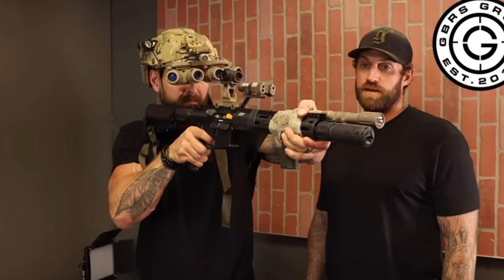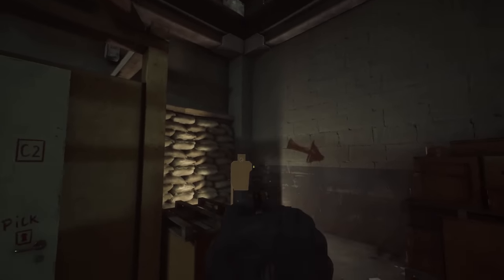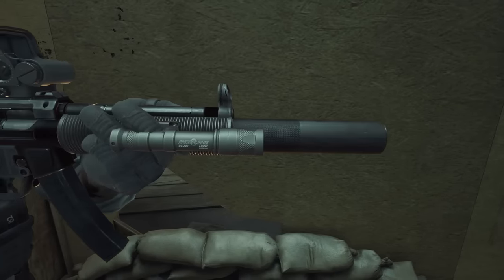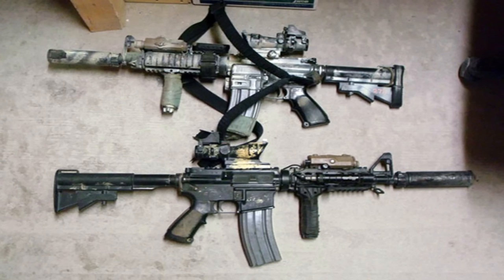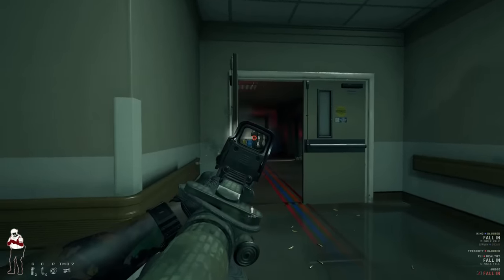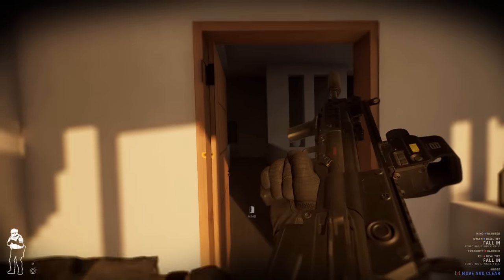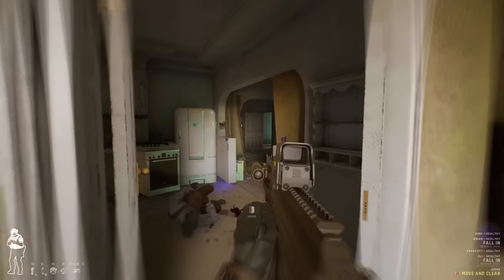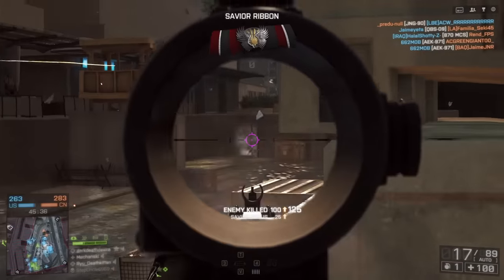Ready or Not's BEST Weapon Mods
Are you tired of Ready or Not's weapons? With the power of mods, you can add essentially whatever you want. In this video, I'll be going over some of my favourite gun mods, and why I like them.

And no, they're not all shotguns

     Link to Video:    • John Wick Tension No Copyright Backgr...